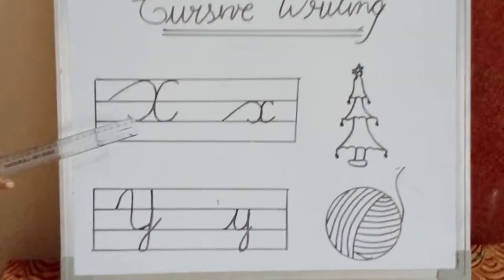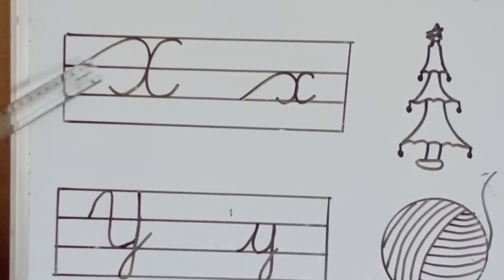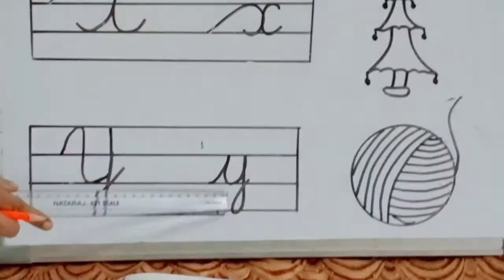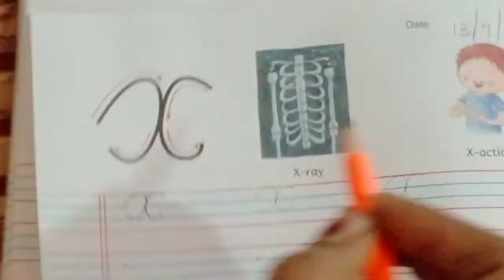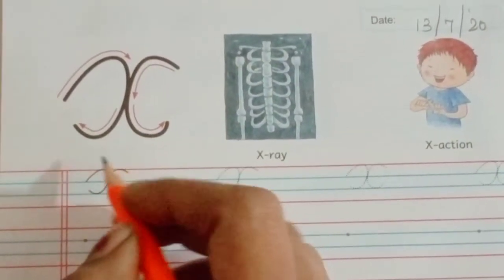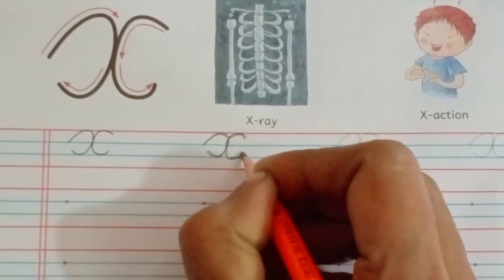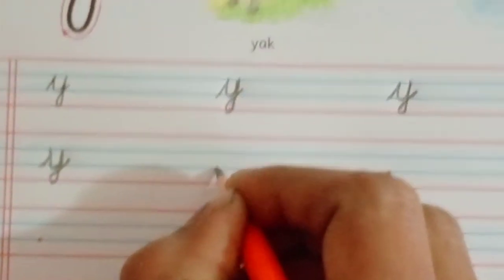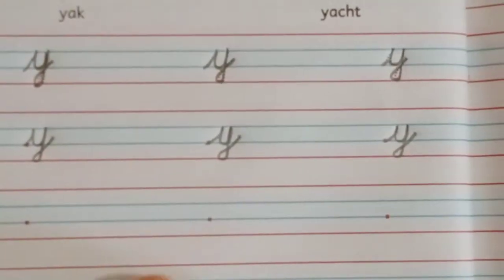Sr Kg English Cursive practice small and capital letters X and Y